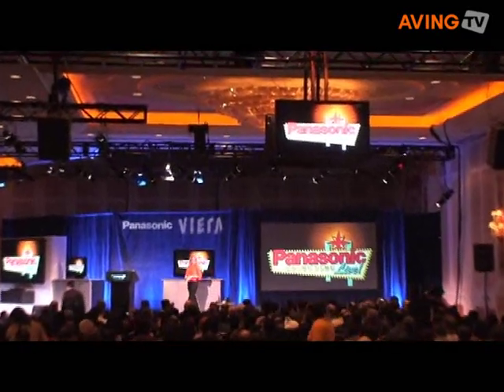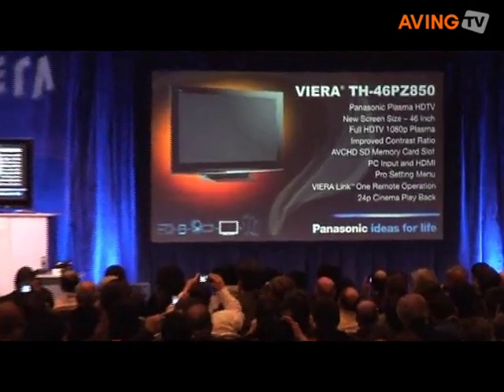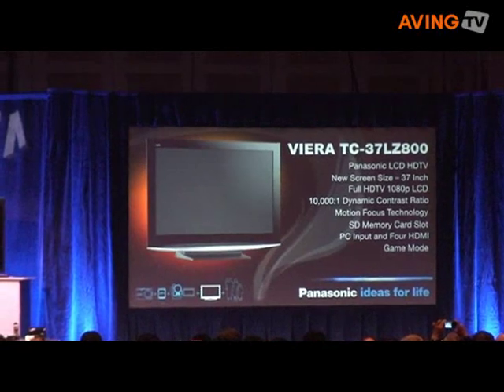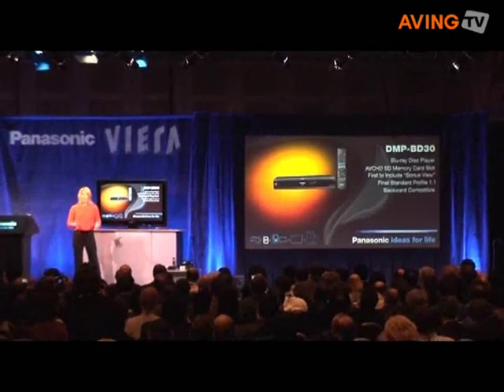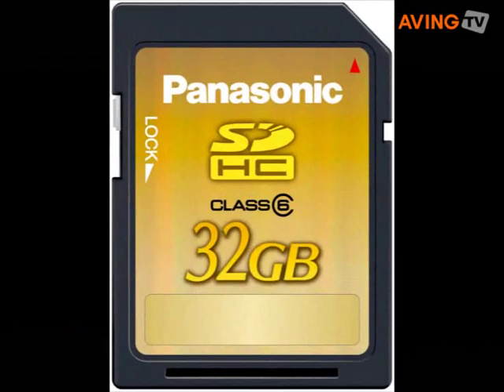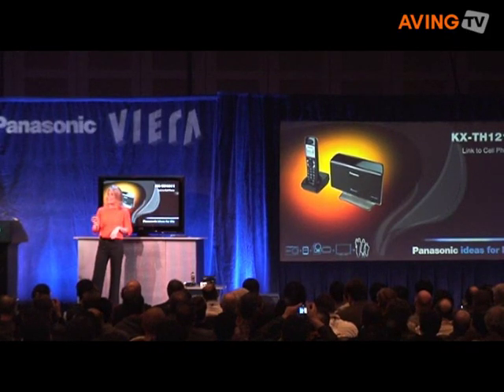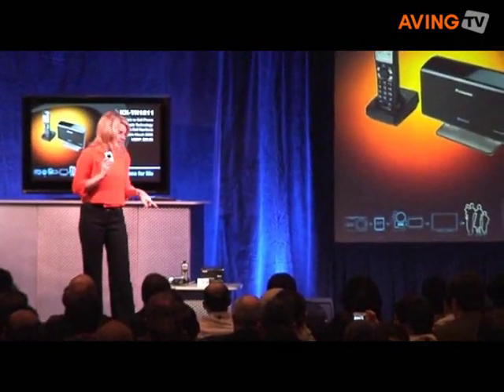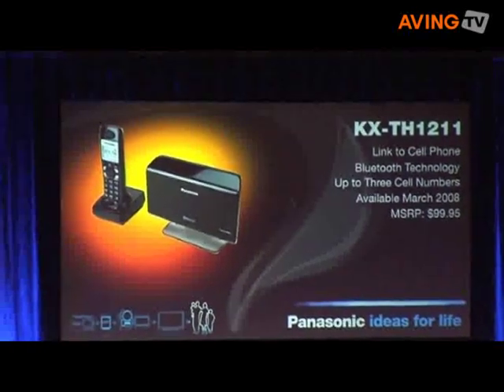Panasonic to introduce full new product line for 2008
Spokesperson Mara McFalls introduced Panasonic's new products for 2008 during a press conference at the CES 2008. Details of the products announced are addressed as below.
The DMP-BD30 Blu-Ray player, with an SD card slot, compatibility with final standard profile 1.2 and BD Live.
TH-46PZ850, a 46-inch full HD plasma television with an SD slot and dual HDMI.
TC-37LZ800, a 37-inch LCD TV with a 10,000:1 contrast ratio.
A 32 GB SHCD memory card, enough to hold more than 5 hours of HD video.
The SC-BT100 home theater in a box, with an integrated iPod dock, SD card slot and Blu-ray player.
The KX-TH1211 "link to cellphone," which can connect a standard home phone to your cellphone using a bluetooth-equipped base station.
Strada GP50U Global Navigation system, with an SD card slot to watch video equipping with Bluetooth and voice recognition.
The DVD-LS86 Portable DVD player, with an 8.5-inch screen.
HDC-SD9, a HD camcorder with 1920x1080p recording, three CCDs and a Leica Docomar lens. Other new camcorders include the HDC-HS9, the standard-definition SDR-S7, and the SDR-SW20, a water-resistant model,
Finally new Lumix cameras include the DMC-TZ3, which packs a 10x optical zoom into a standard small-style digital camera frame.